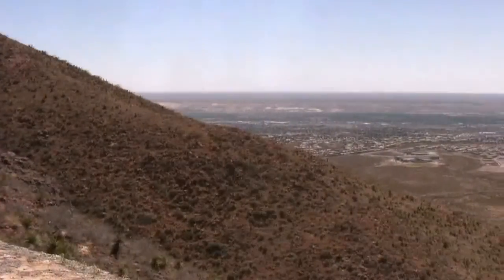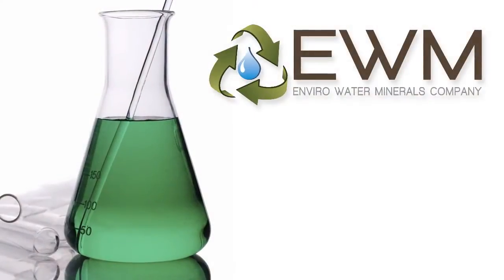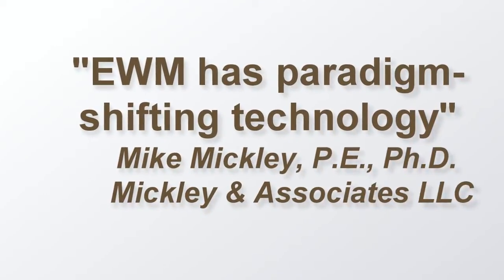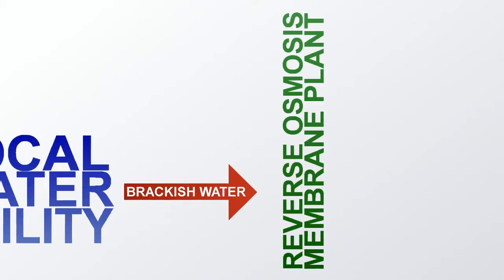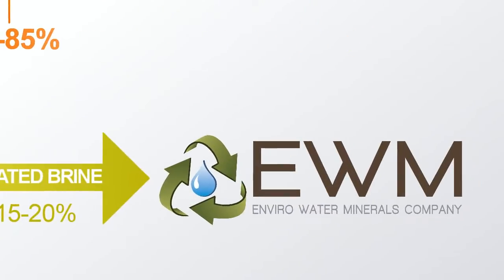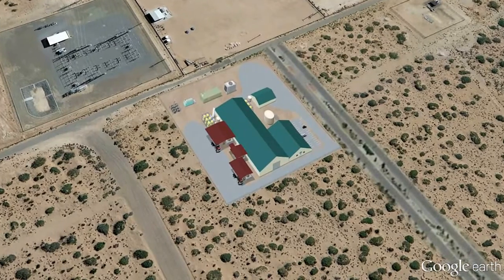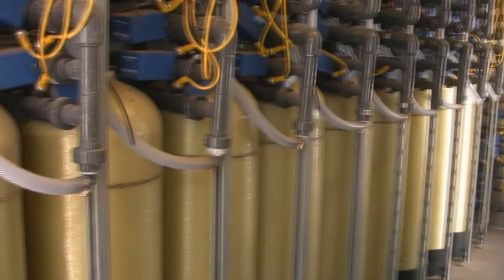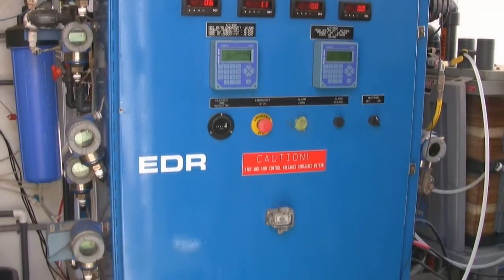Enviro Water Minerals Company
Enviro Water Minerals Company (EWM) is commercializing cutting-edge technology to recover the minerals discharged in concentrate from brackish water desalination plants. Utilizing proven, commercially available technologies in unique and innovative configurations, EWM chemically separates the waste brine into high-purity, industrial-grade mineral products. Contaminants are extracted from the waste stream, leaving only potable water and thereby alleviating the desalination plant's concentrate discharge and its associated environmental hazards.